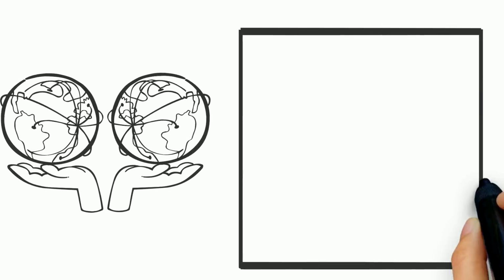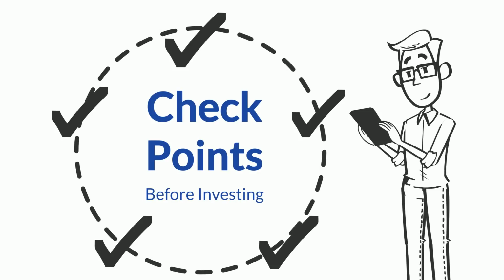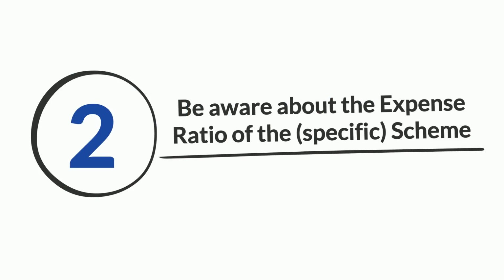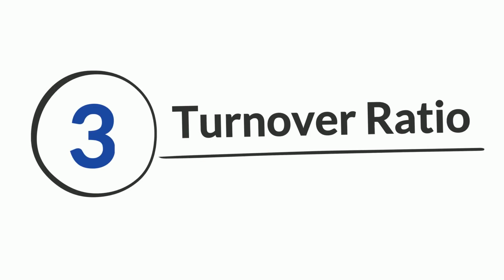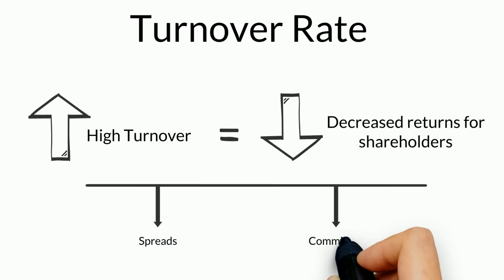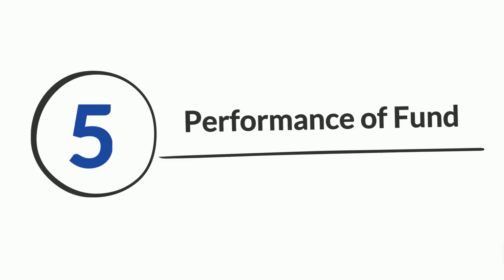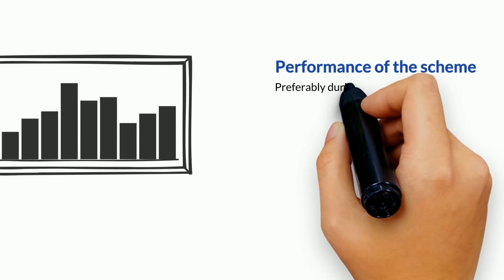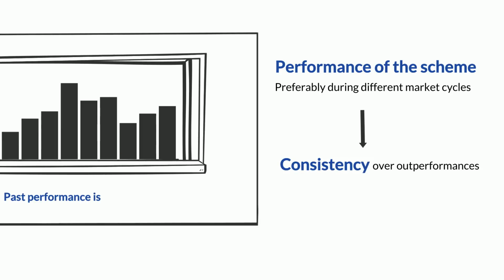How to Choose a Mutual Fund in India - Where to Invest Money | Edelweiss Wealth Management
'Where should you invest money' is one of the most crucial financial decision to be made. There are different investment options available in the market which makes it difficult to choose which one is suitable for your financial requirements. Some of the investment options include stocks, bonds, shares, and other money market instruments. In such situations, investing in mutual funds is the best option for your investment requirements. This is because of two primary reasons given below:

1. Mutual funds keep you stay well invested in markets
2. You don't have to worry about the tracking of investment portfolio on a regular basis

How to Choose a Mutual Fund Scheme?

There is no perfect way to select mutual fund, however analysing your needs and investment objective will help you to move towards your decision of mutual fund investment. There is a checklist which can be used to find best suited mutual fund for your investment requirements.

1. Entry, Exit and Overhead Loads - This means checking the load structures on mutual funds. As per the basic rule, mutual funds are not allowed to charge entry loads. But there are some mutual fund schemes which still enforce other loads and overheads. It is advisable to stay alert from such additional expenses as they tend to eat away from the actual returns of the fund investment.

2. Expense Ratio - Check the expense ratio of mutual fund schemes. This includes the annual fees charged by all the fund which further includes management fee, administrative costs and other operating expenses. Any mutual fund scheme whose expense ratio is below 1% is always an attractive proposition. Hence, before investing in mutual funds it is crucial to check the expense ratio of the same.

3. Turnover Ratio - Investors should check the turnover ratio before investing in any mutual fund scheme. Historical turnover performance of mutual fund helps to understand the expected performance of the fund in the future. If the turnover is high, it results in increased costs for the fund and decreased returns for shareholders due to shareholders paying spreads and commissions when buying and selling stocks.

4. Fund Manager - Mutual funds are managed by fund manager, hence they play a crucial role in the mutual fund performance. He is responsible to make the investment decisions, therefore knowing the experience and expertise of your fund manager is very important. Know who is your fund manager, how was his past record and what was the performance of mutual funds he has handled before.

5. Fund Performance - It is important to look how the fund has performed over the long time in various market cycles. Scheme should have consistency over outperformances. This will help to make informed decisions when planning to invest in mutual funds.

Use the above given tips to choose best mutual fund in India. Visit Investology by Edelweiss to learn everything about mutual funds.